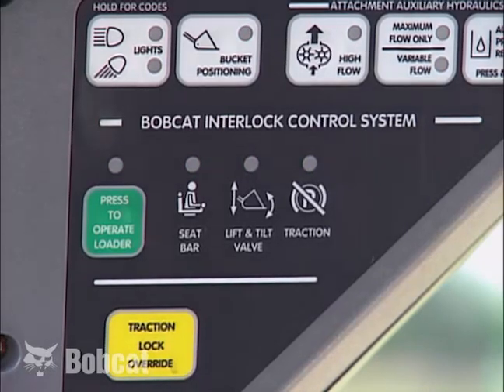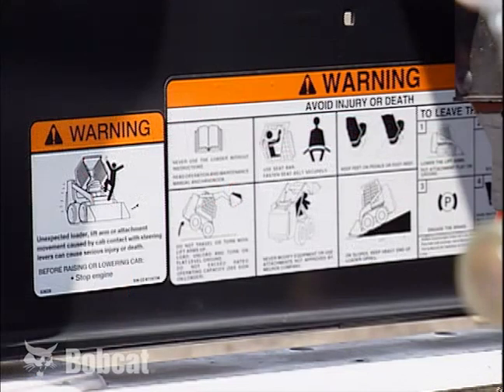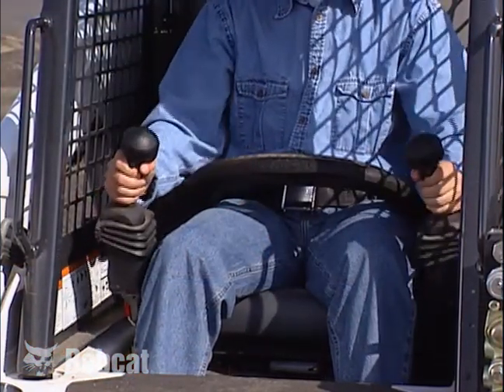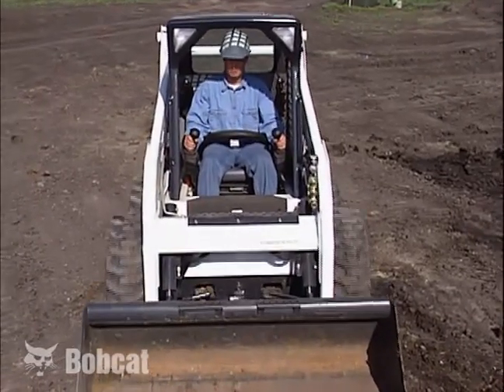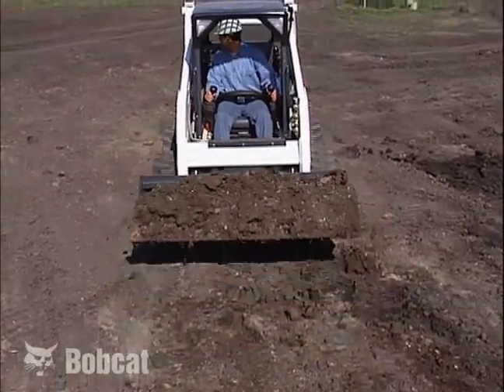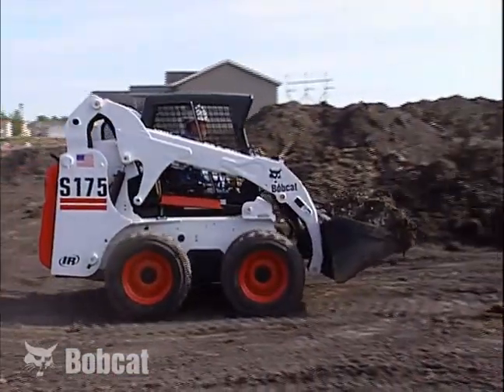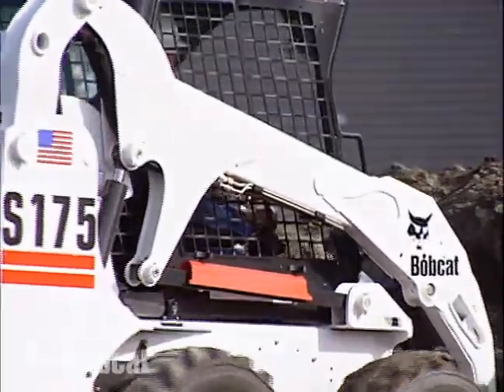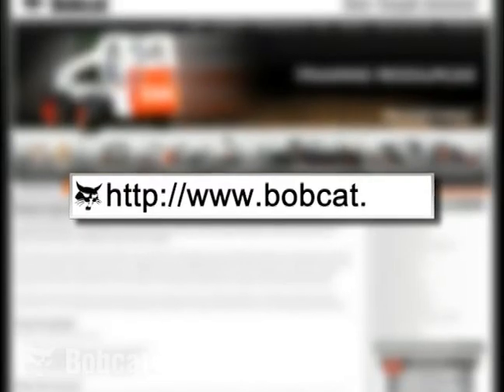Bobcat Safety Video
This video is for people who want to learn how to operate a skid steer (Bobcat). It explains the basic controls of the skid steer and some safety tips operating the machine.